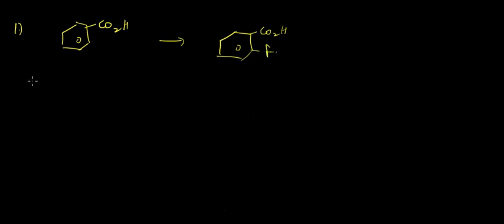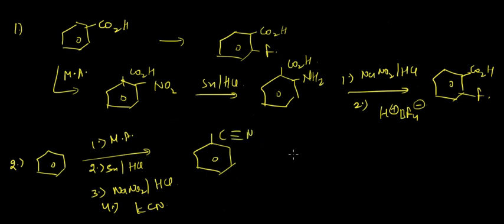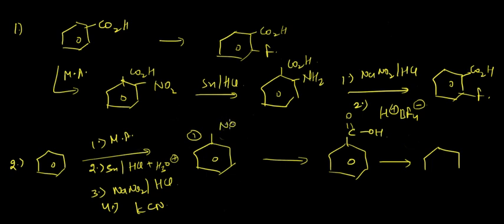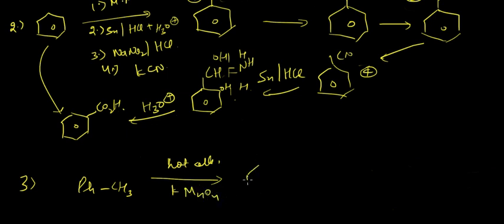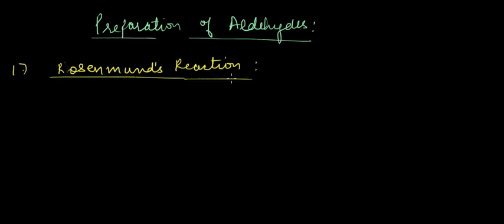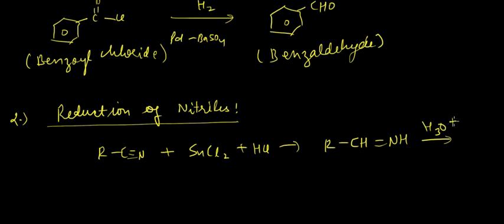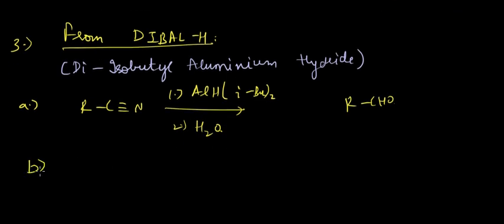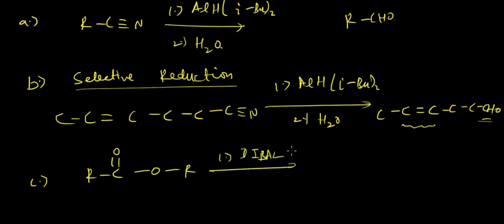79. Preparation of Aromatic Aldehydes